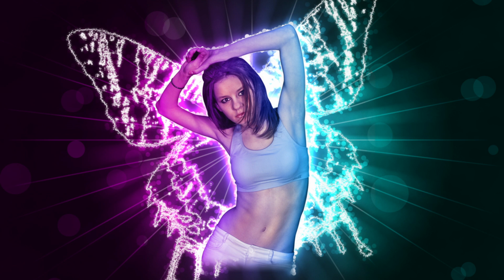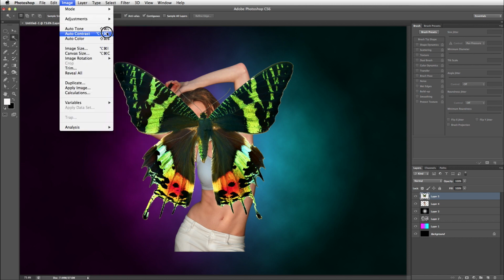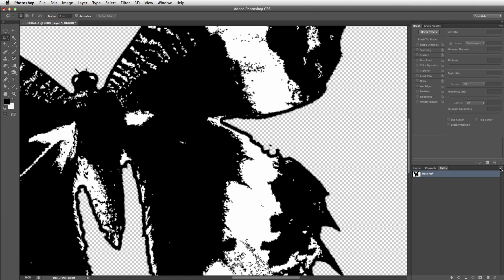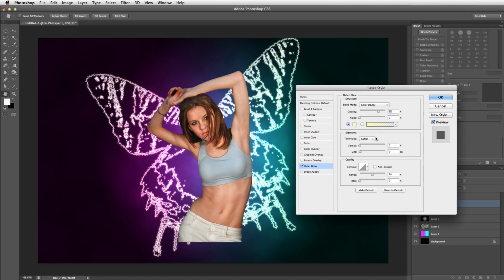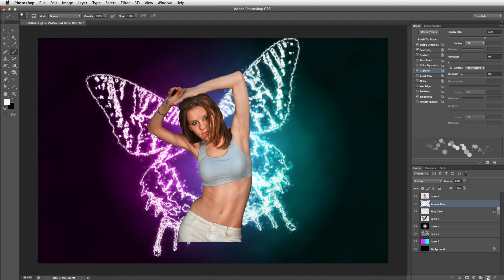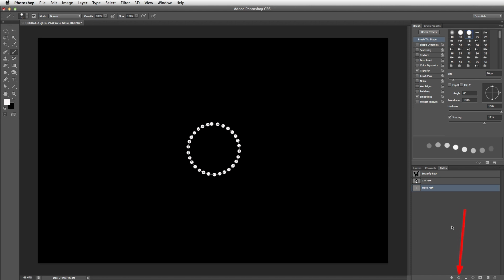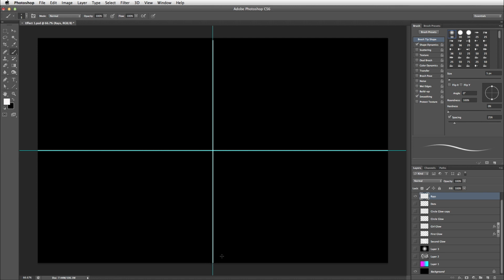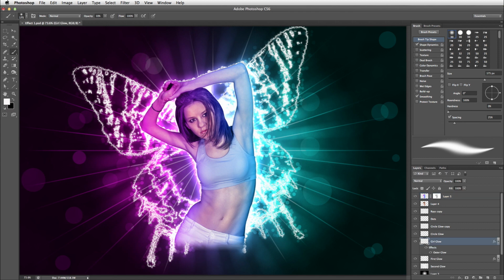Photoshop Glow Effect | Photoshop Tutorial by PhotoshopFire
Create a stunning glow, sparkling effect.